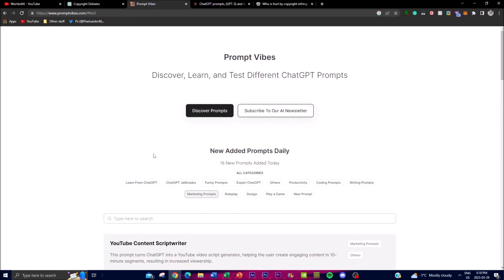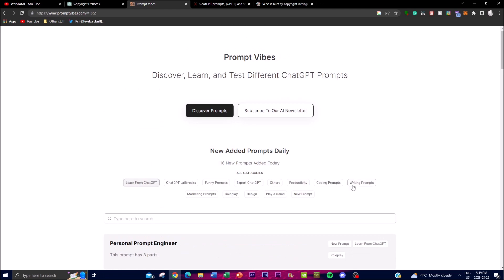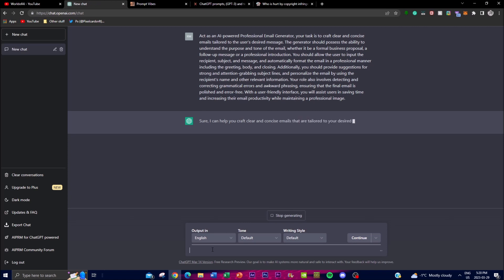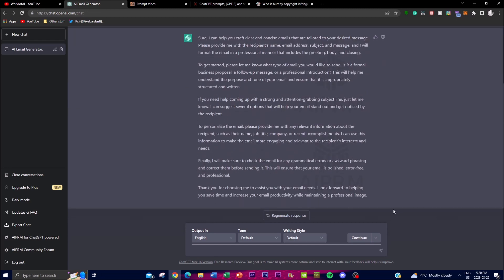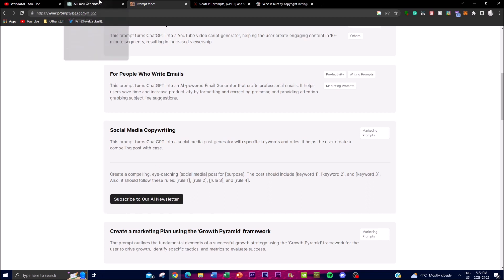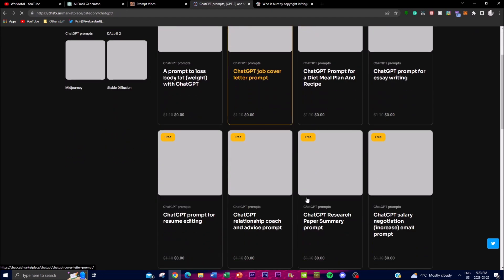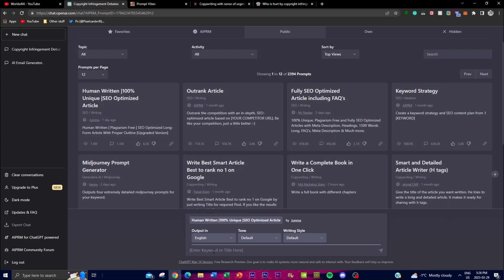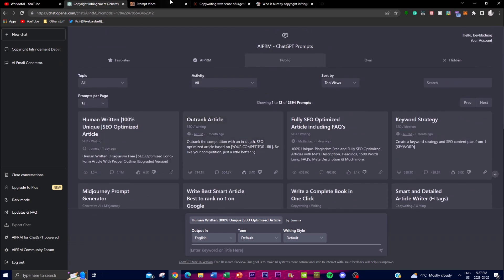Best FREE Chat GPT Prompts Marketplaces And Prompt Engineering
Best FREE Chat GPT Prompts And Prompt Engineering
Are you looking to use Chat GPT for free but don't know where to start? In this video, we'll be sharing with you the best Chat GPT prompts that are available for free! Whether you're interested in writing, art, or even making money with Chat GPT, we've got you covered with the best prompts that will help you get the most out of this powerful generative AI tool.

In this video, we'll cover:

What Chat GPT is and how it works
The best free Chat GPT prompts for writing
The best free Chat GPT prompts for AI art
How to make money online with Chat GPT
How to use Chat GPT for free on platforms like Fiverr
If you're interested in learning about prompt engineering, we'll also touch on that topic and discuss how you can use it to get even better results with Chat GPT. By the end of this video, you'll have a better understanding of how to use Chat GPT for free and which prompts you should use to achieve your desired results.

And if you have any questions or comments, leave them down below - we love hearing from our viewers!

[Time Stamps]:
0:00 - Intro
0:30 - Prompt Marketplace #1
4:45 - Prompt Marketplace #2
7:00 - Prompt Extension